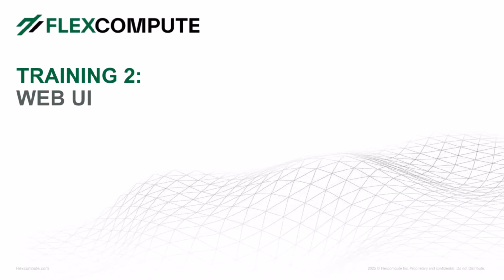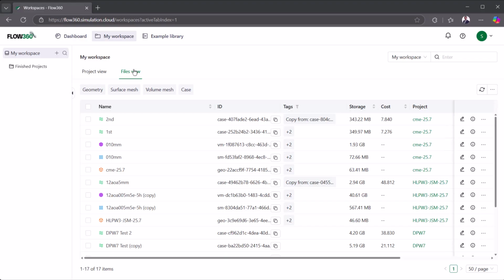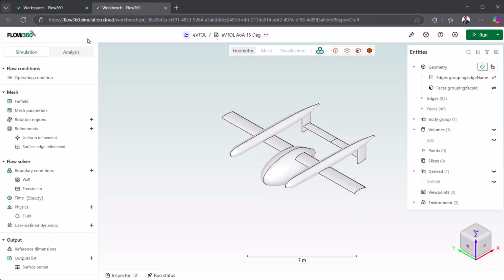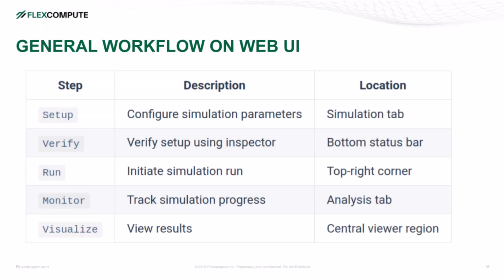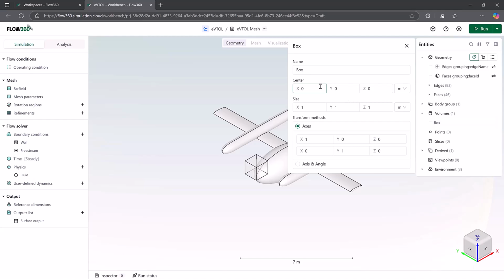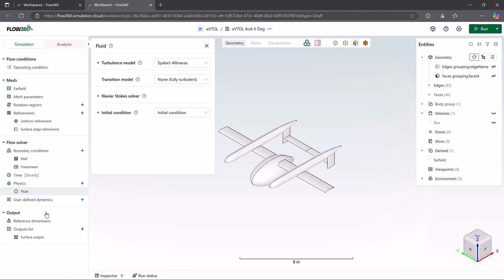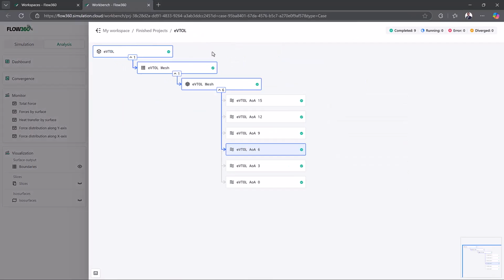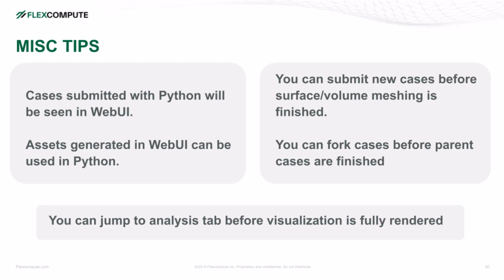Flexcompute Flow360 Training Session 2